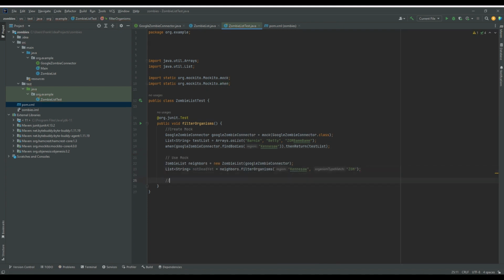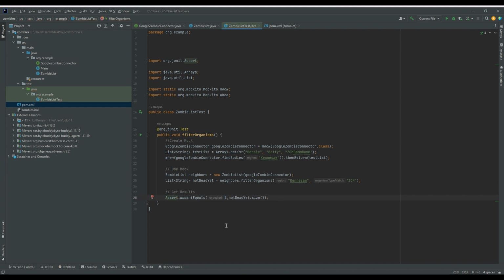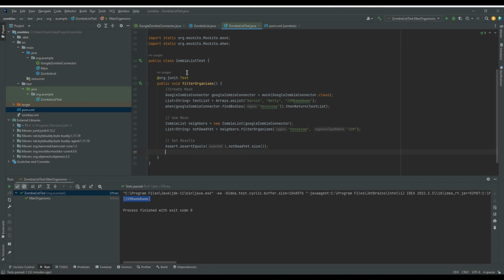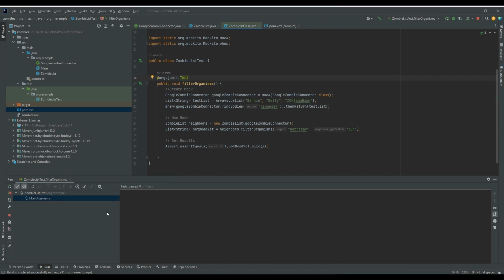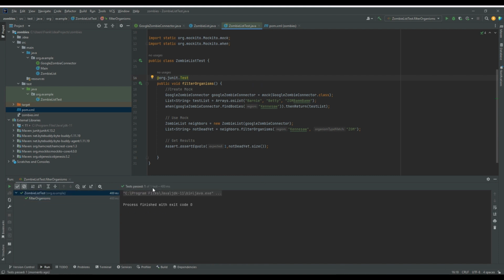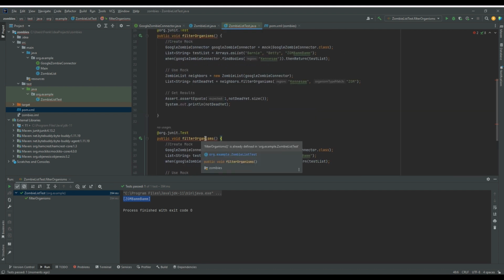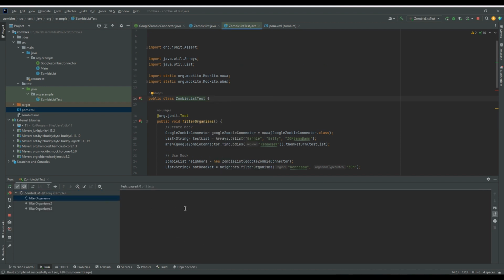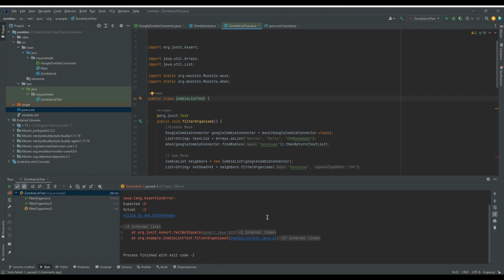Mockito on Intellij Part 2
Creating and Using a Mock on Intellij - Part 2 of 2